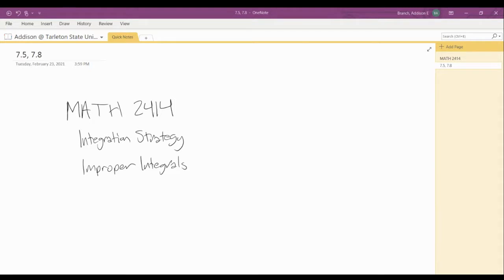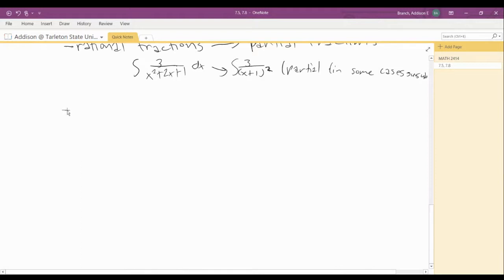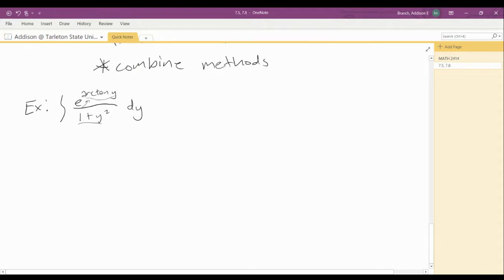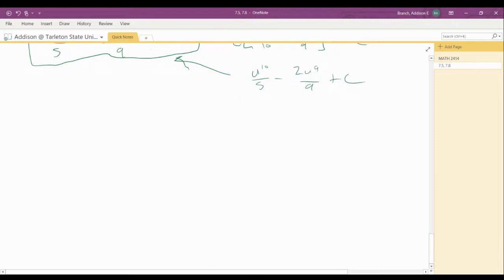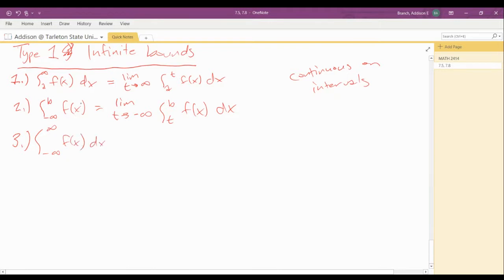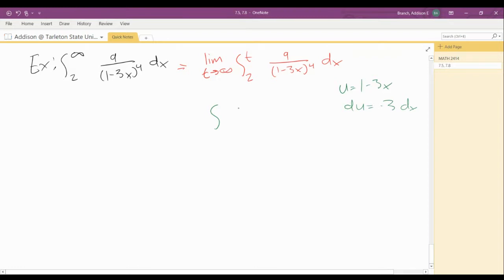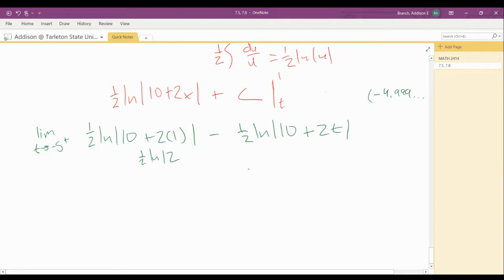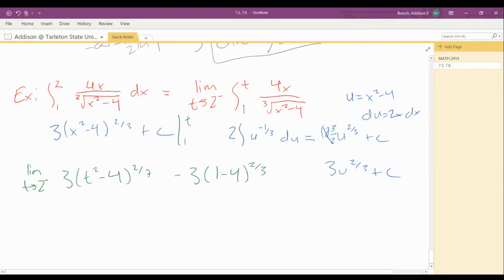MATH 2414 Week 4 Review: General Integration Strategies, Improper Integrals